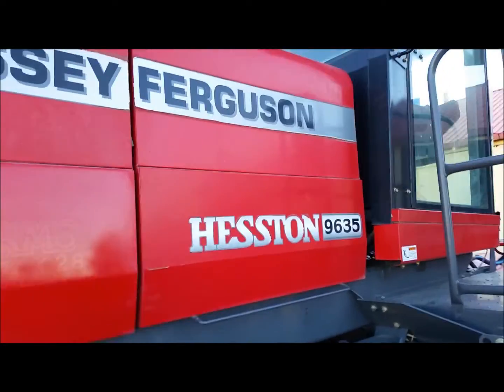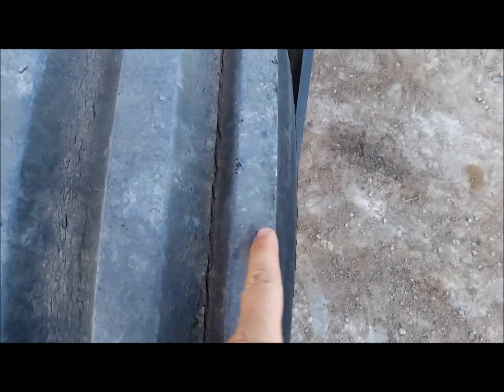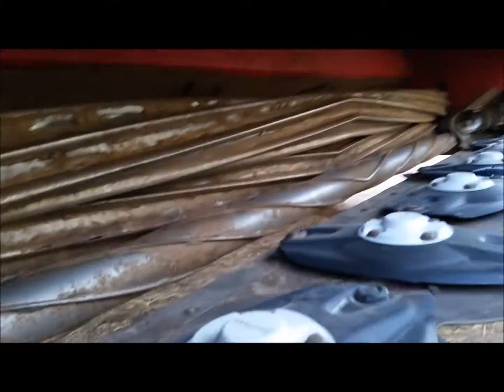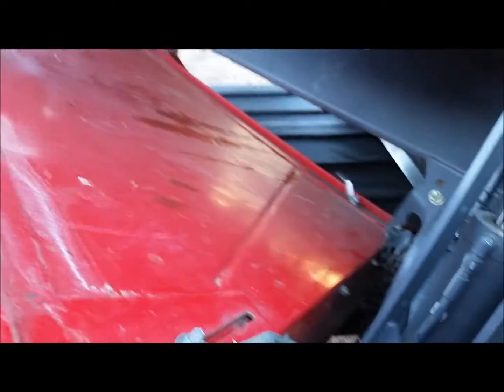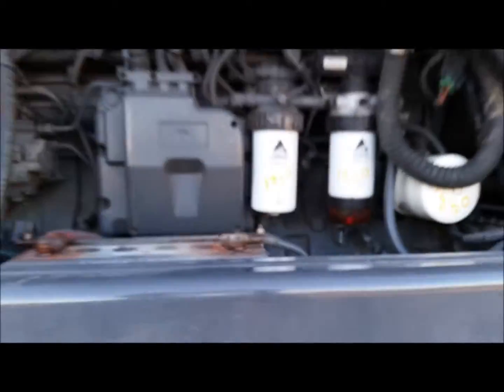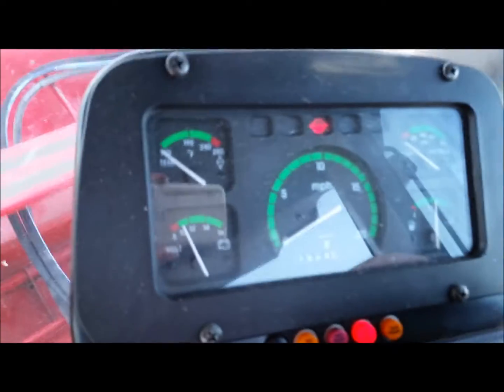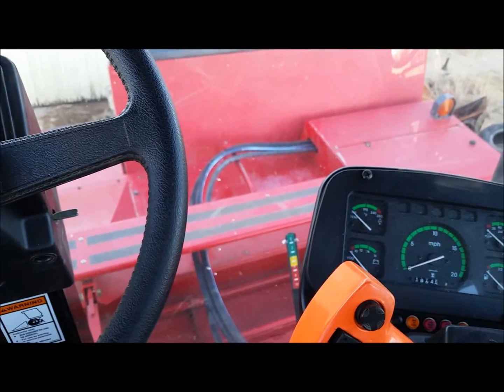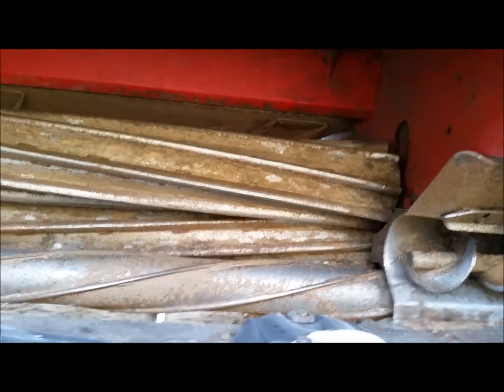massey fergusons review 1